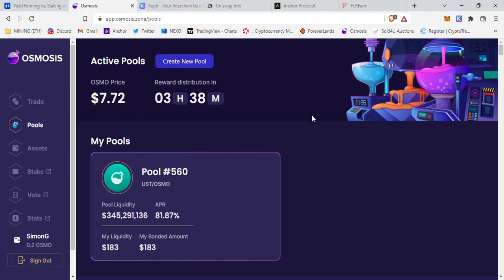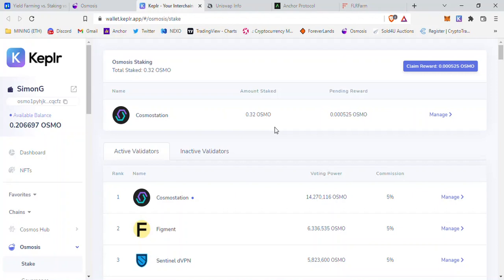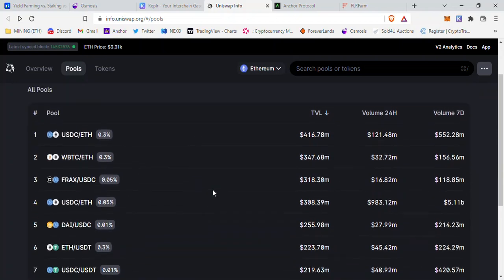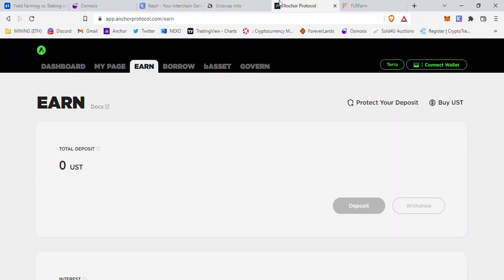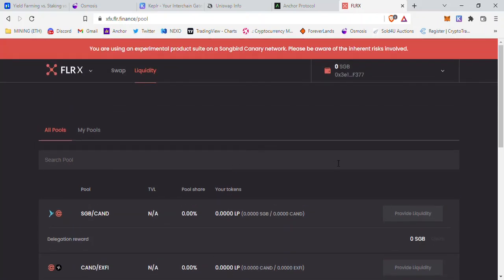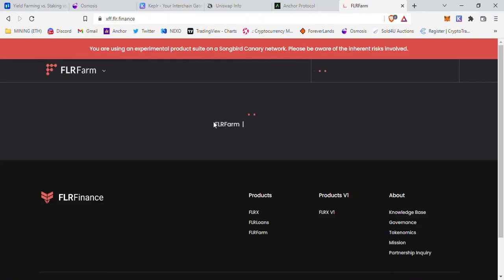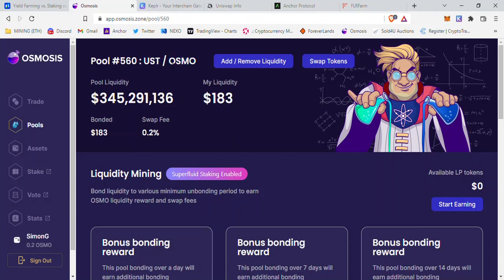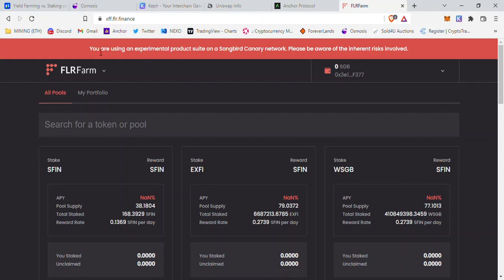DeFi Strategies | What/Where/How | Easy to Understand | Yield Farming, Governance & LP Mining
Nothing in this video or any other video i post is Financial Advice. Nor am i a Financial Advisor. This and any other video i post is for educational and entertainment purposes ONLY!